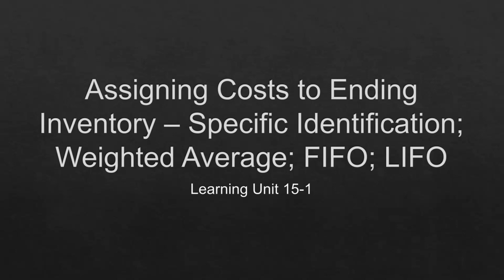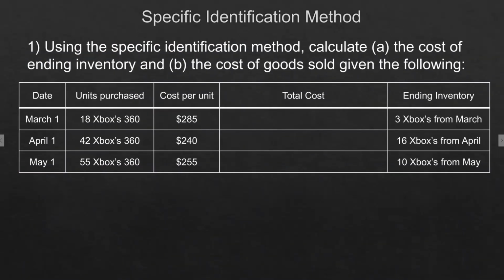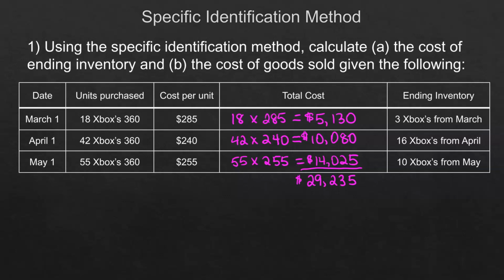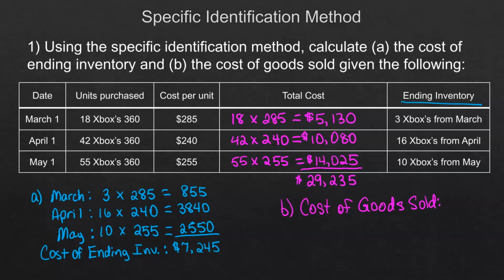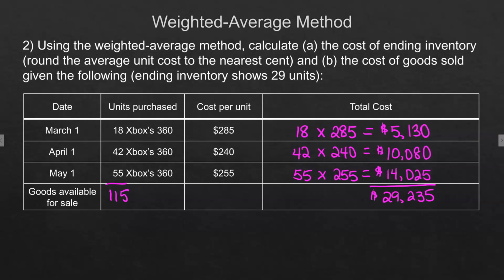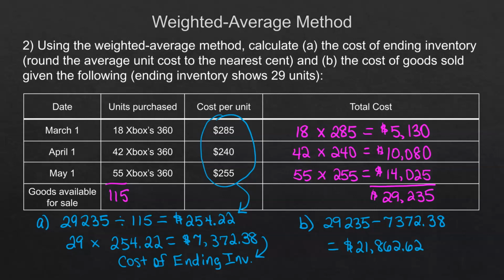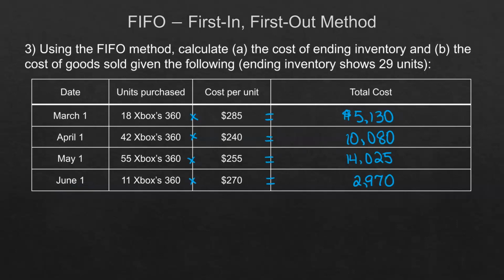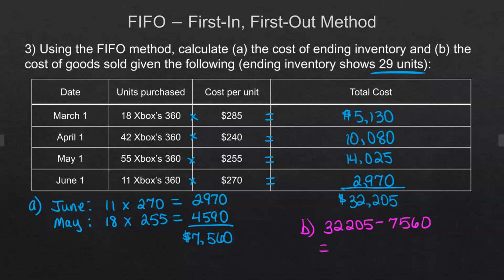15-1 Inventory Methods #1